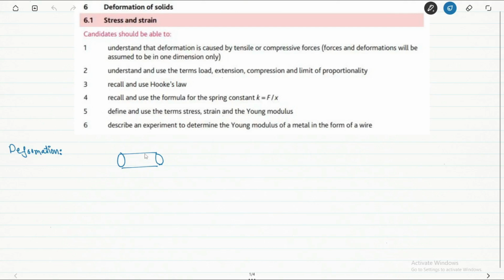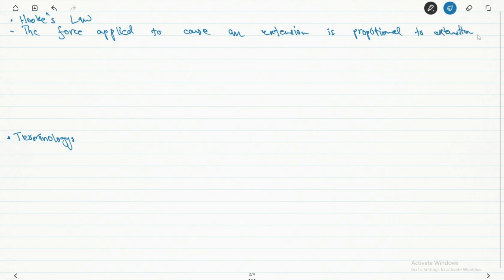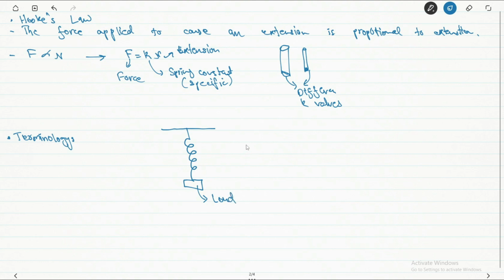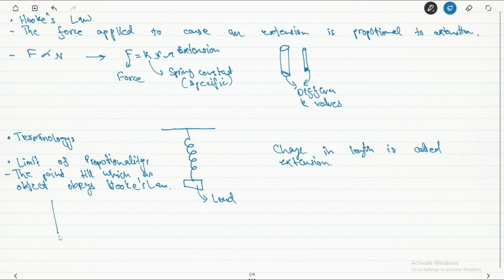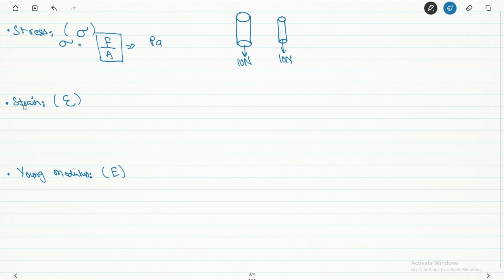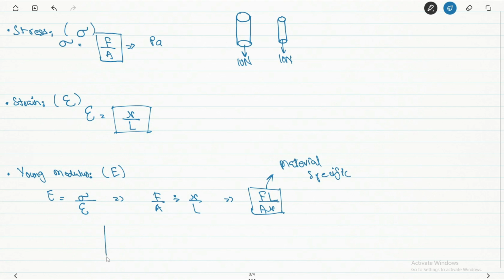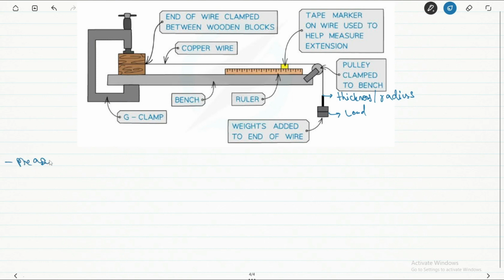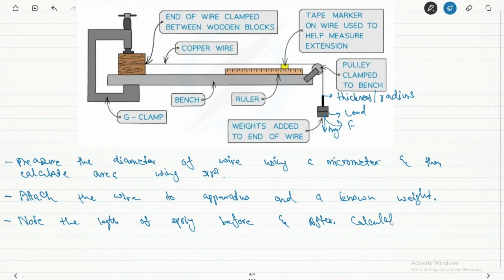A Level Physics Chapter 6: Deformation - Stress & Strain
Welcome to our educational video series on A Level Physics! In this captivating installment, we delve into Chapter 6: Deformation - Stress & Strain. Join us as we embark on an enlightening journey through the intricate realm of material behavior and the profound concepts of stress and strain.

In this comprehensive video, we break down the fundamental principles underlying the deformation of solids, exploring the relationships between stress, strain, and the resulting changes in shape and size. Through engaging visual demonstrations and clear explanations, we unlock the secrets of material behavior, providing you with a solid foundation for understanding this intriguing aspect of physics.